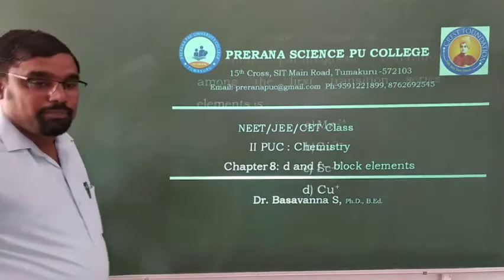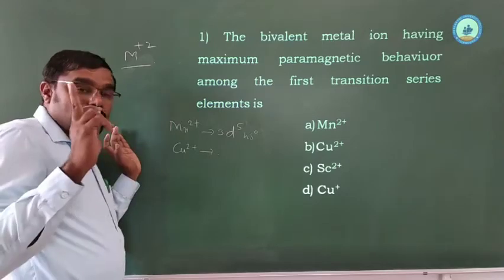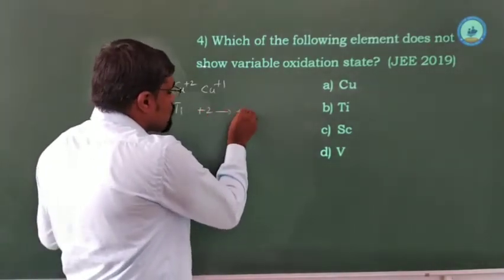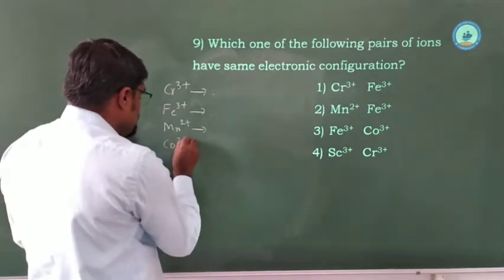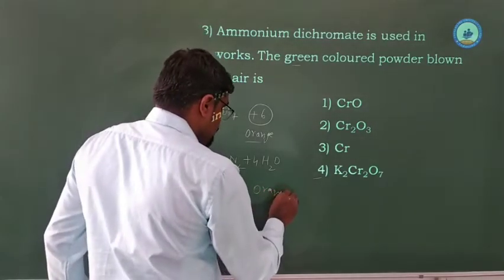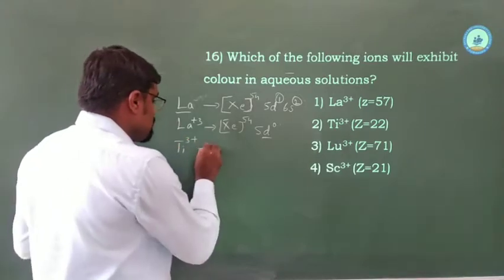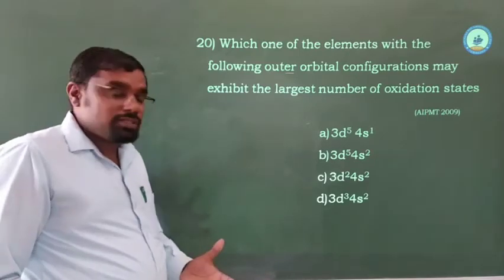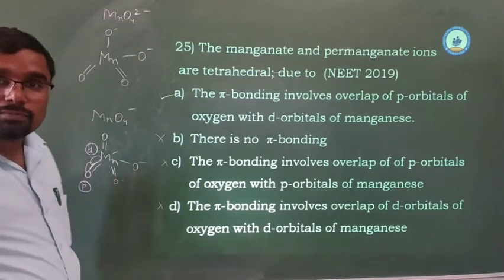NEET/JEE II PU CHEMISTRY: d and f block elements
Prerana Science PU College